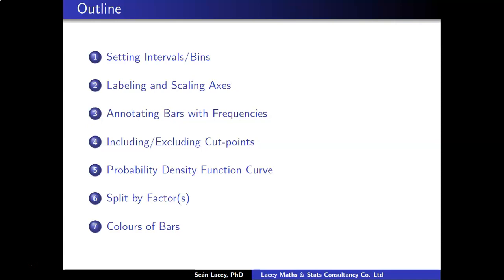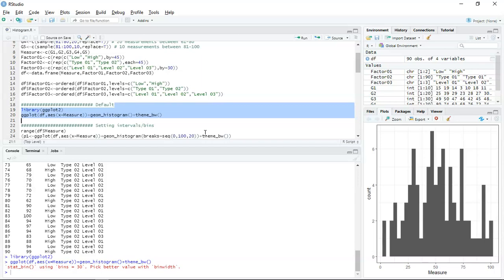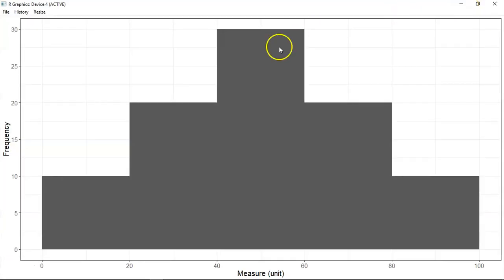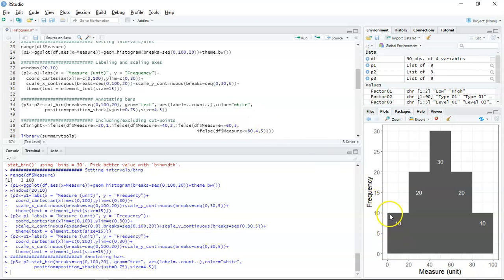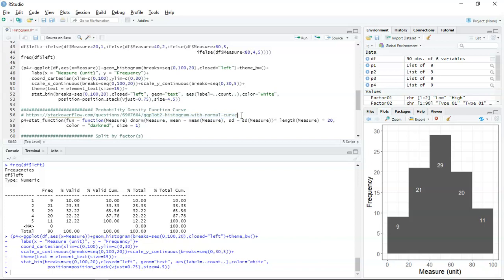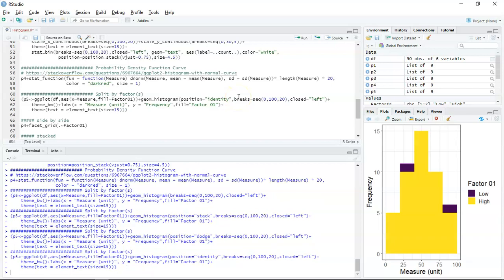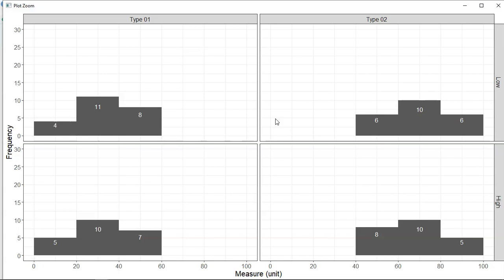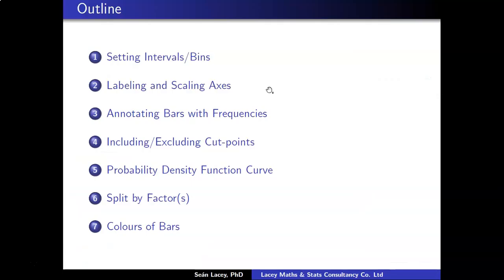Histograms in ggplot2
Demonstration of sample RStudio script on formatting histograms using ggplot2:
- Setting Intervals/Bins;
- Labeling and Scaling Axes;
- Annotating Bars with Frequencies;
- Including/Excluding Cut-points;
- Probability Density Function Curve;
- Split by Factor(s);
- Colours of Bars.